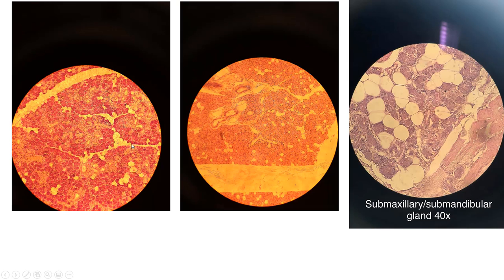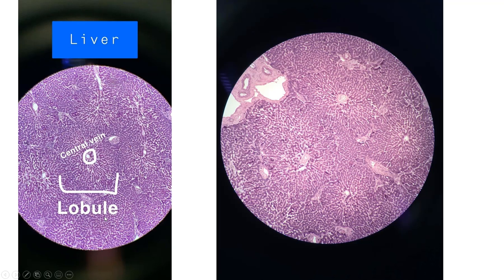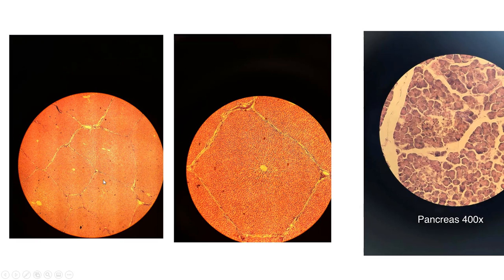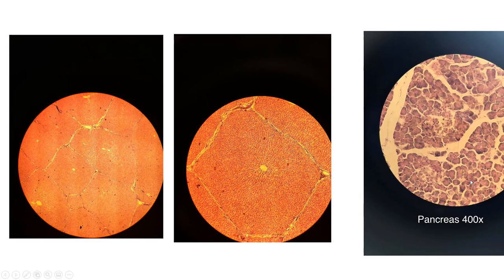Digestive Models Slides-139